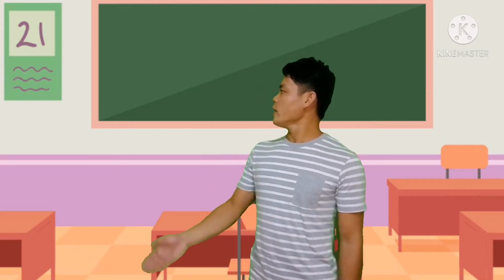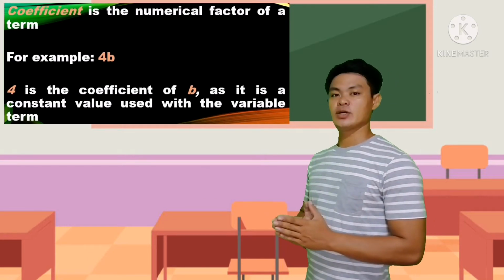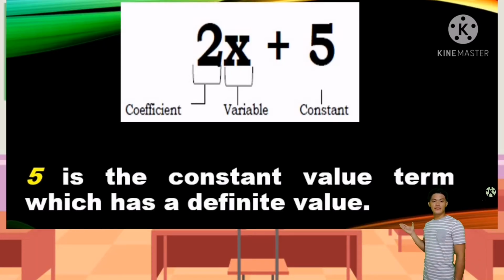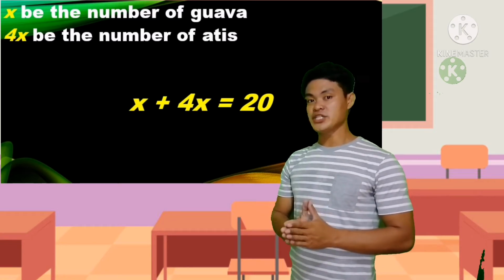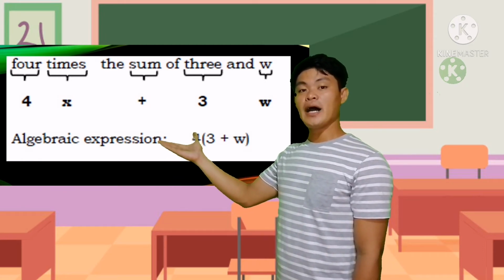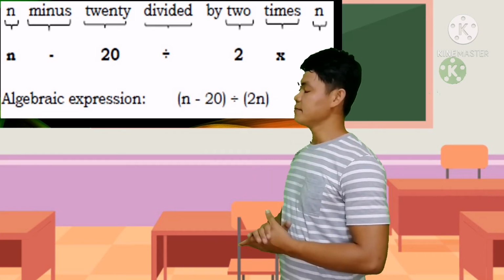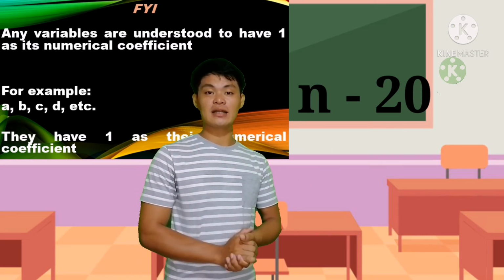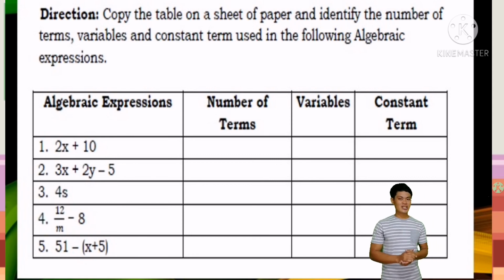Defining Variables in an expression or equation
This lesson tutorial aims to identify and define the parts that make a mathematical expression or equation